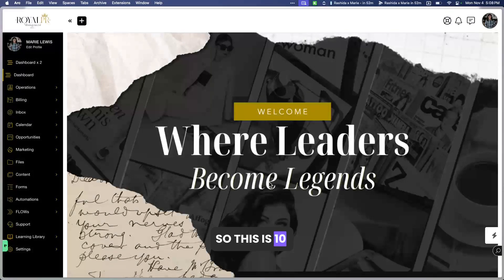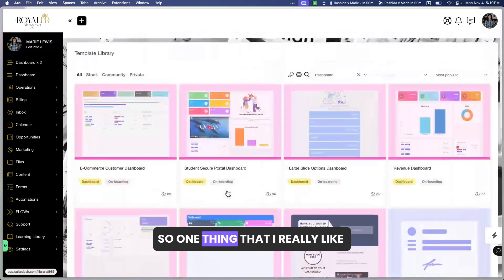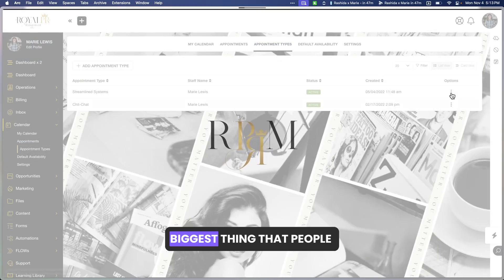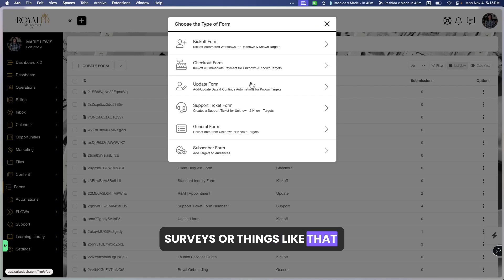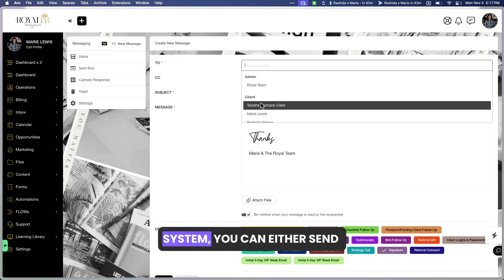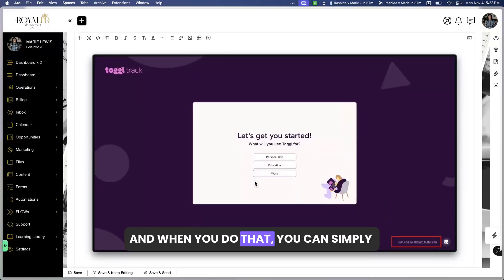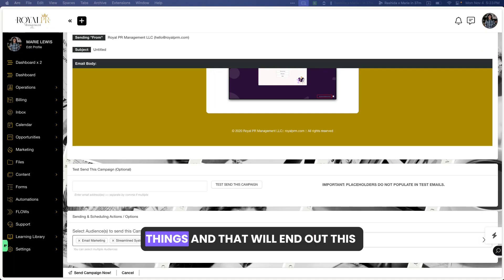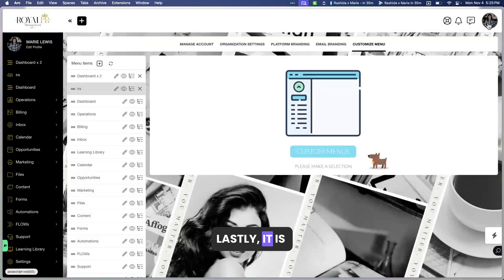SuiteDash 101: 10 Must-Know Features to Get Started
Looking to master SuiteDash? I'm breaking down the 10 must-know features to help you get started with this powerful business automation platform!

As your Business Automation Specialist, I'll walk you through everything from customizing your dashboard to setting up essential integrations like QuickBooks and Zapier. You'll learn how to create appointment types, manage different forms, handle contacts in your CRM, and set up effective messaging systems.

In this tutorial, I cover:
• Dashboard customization tips
• Native integration setup
• Appointment scheduling
• Form types and their uses
• Contact management strategies
• Messaging system features
• Marketing email campaigns
• Custom menu creation
• Custom fields management
• Time-saving shortcuts

Perfect for new SuiteDash users who want to avoid the common pitfalls and start automating their business processes right away. I share my personal tips and tricks from years of experience to help you maximize this platform's potential.

Want more business automation tips? Remember: Dream it, and we'll automate it! 🚀

CHAPTERS:
00:00 - Intro
00:22 - Native Dashboard Customization
02:05 - Integrating Native Apps
03:45 - Appointment Type Setup
04:44 - Form Utilization Strategies
06:09 - Adding and Managing Contacts
07:36 - Messaging Features Overview
09:58 - Marketing Email Campaigns
11:48 - Creating Custom Menus
13:48 - Custom Field Category Management